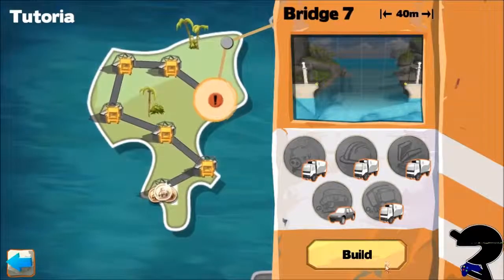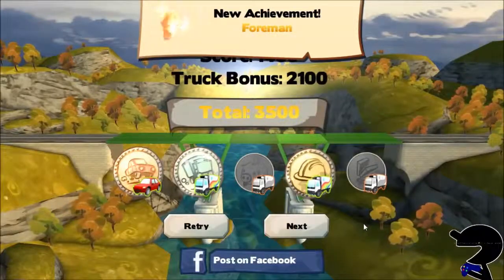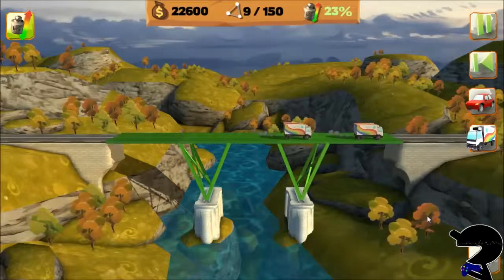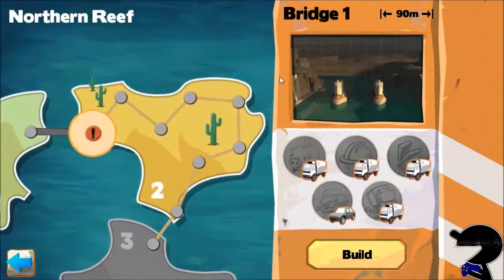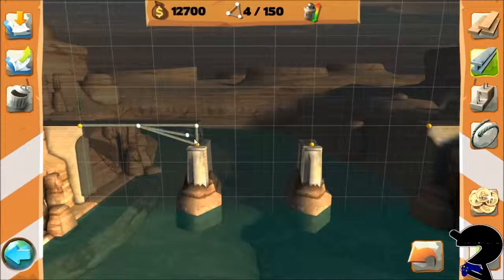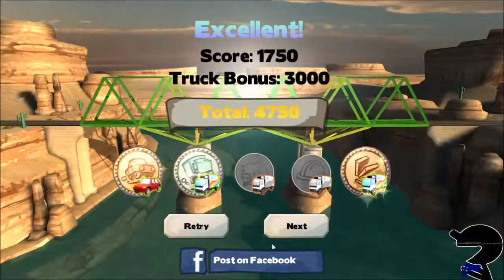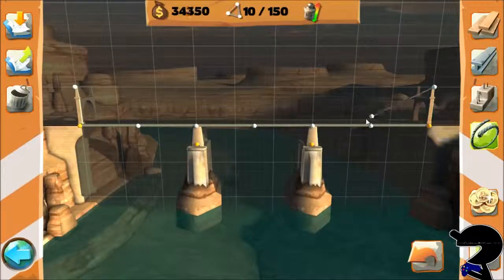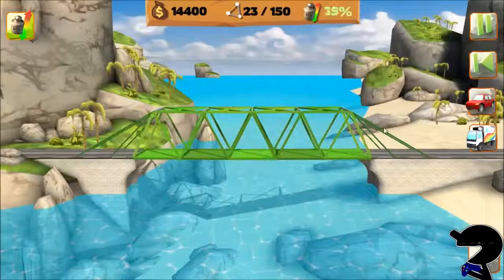Neverending Story #002 - "What if I make the whole thing out of wood?"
Neverending Story #002. More bridge constructor playground, I realize there seems to be a consistent achievement to only make bridges out of wood.